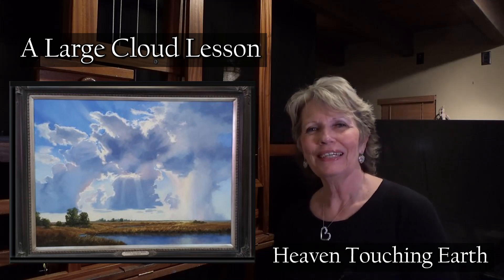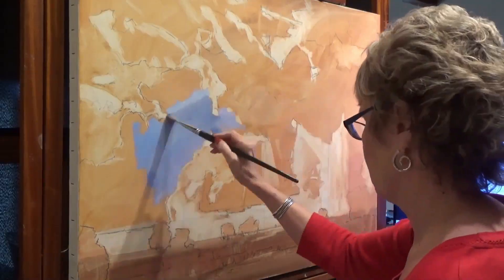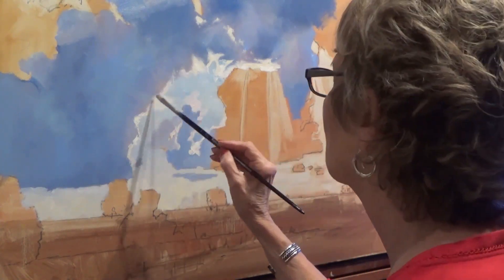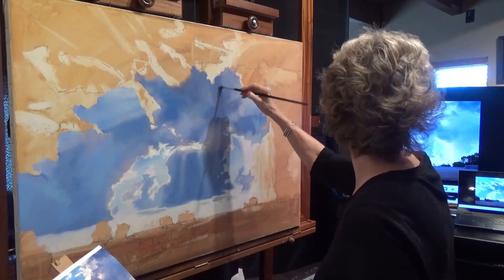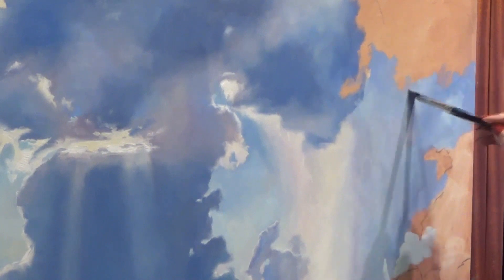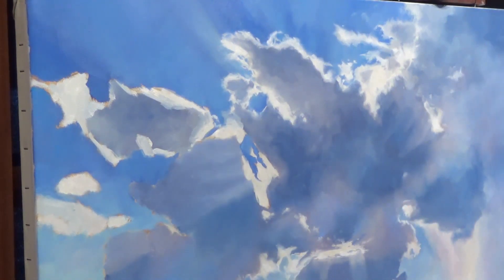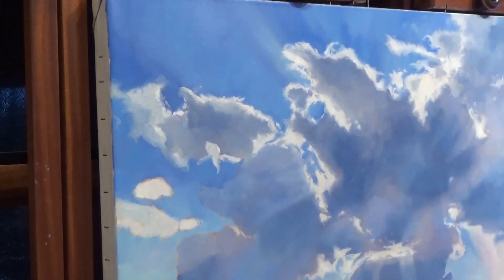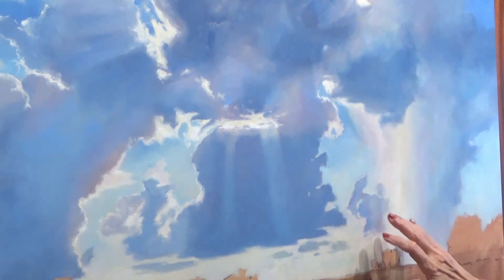A Journey To Inspire You, Heaven Touching Earth Lesson Part 2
In today video Linda continues the process of blocking in this large majestic cloud scene titled "Heaven Touching Earth" This is a oil painting created on oil primed Belgium Linen stretch canvas. Discussing the thoughts and techniques used while creating this painting our in this lesson.

Get my free outline on "Top Five Key Elements to Remember when Painting a Skyscape”

Music Lic:
7HV94ZJV811X2UNH
Only One
Emorie